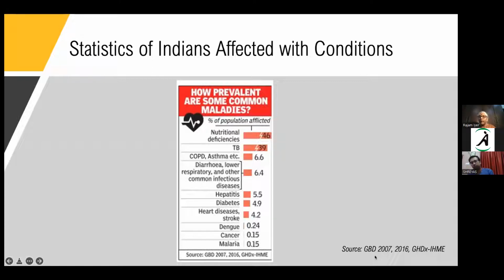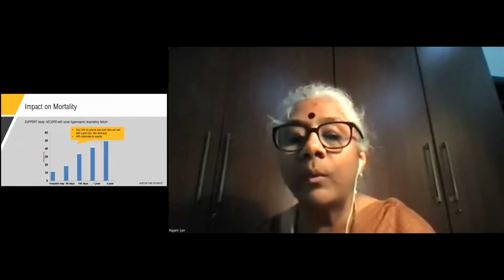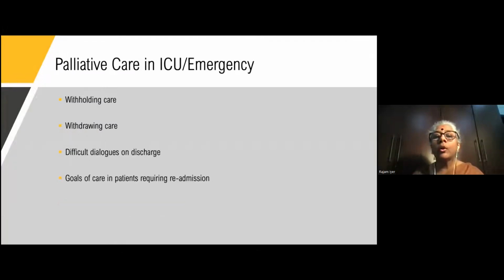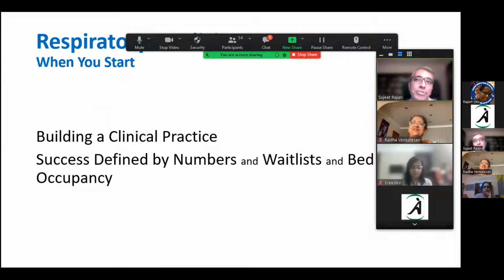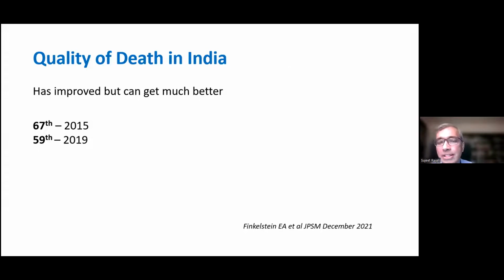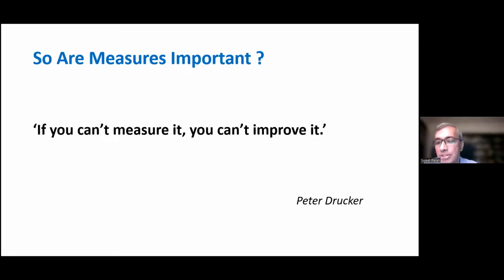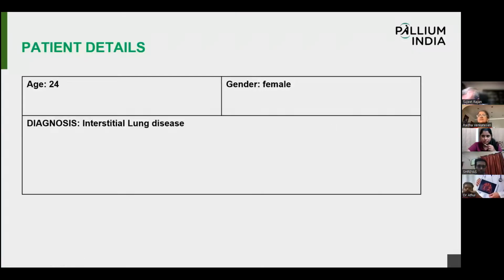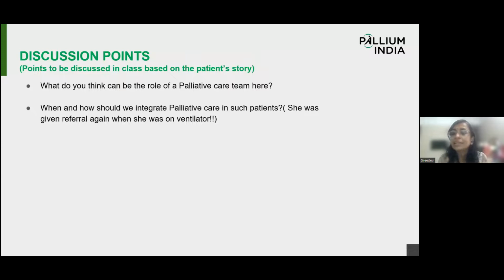TIPS-ECHO Season 101- EPMP 01 Session 01 "Palliative care- Why so important in Respiratory Medicine"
TIPS-ECHO Season 101- EPMP 01 Session 01 "Palliative care- Why so important in Respiratory Medicine" / Dr. Rajam Iyer & Dr Sujeet Rajan